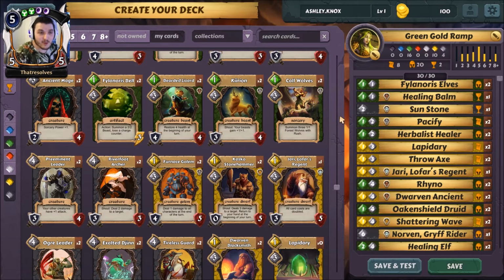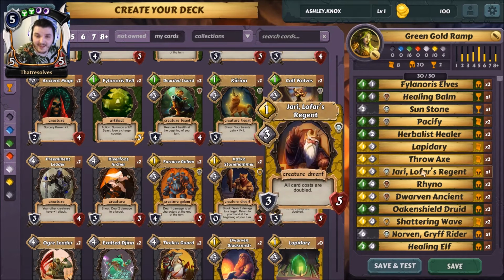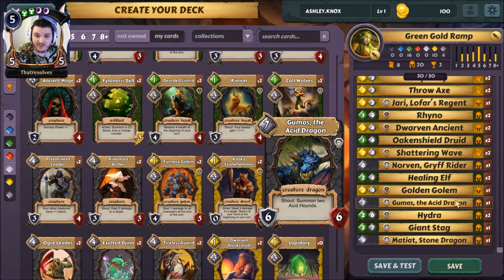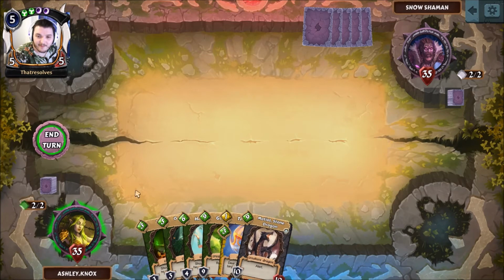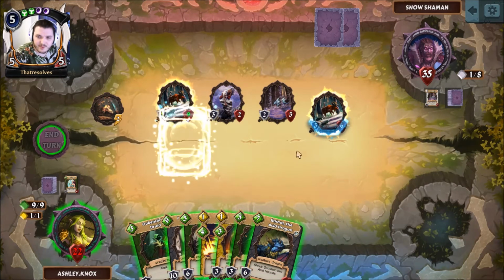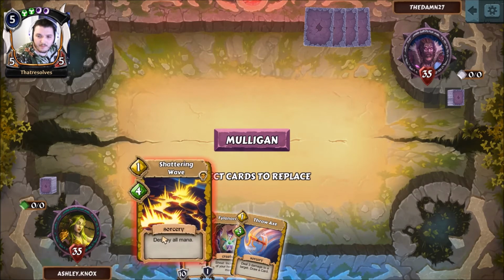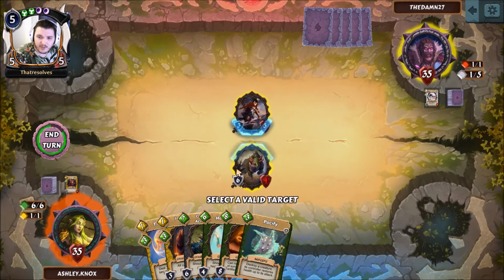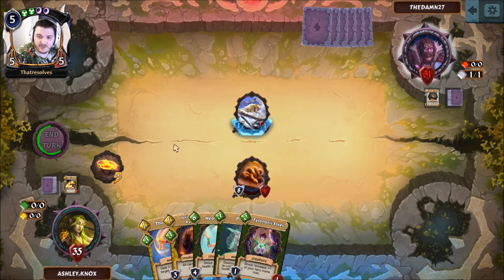Manarocks - Green Gold Ramp and Blow up the world - Including closed Beta Key Giveaway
Today we are taking a look at the green gold ramp deck, and will be giving away some beta keys to three lucky commenters on this video.

Hope you enjoy and good luck